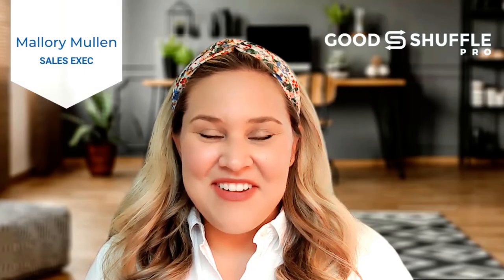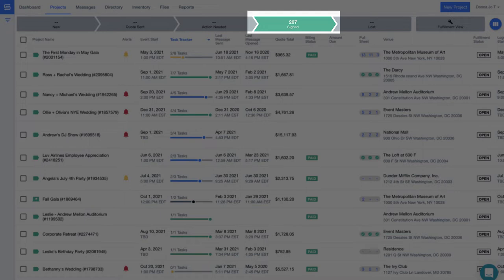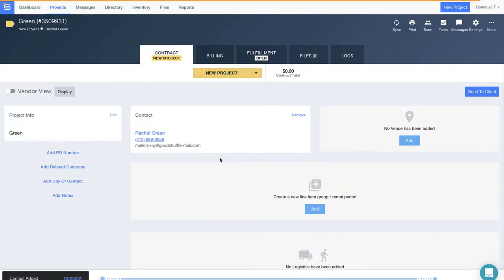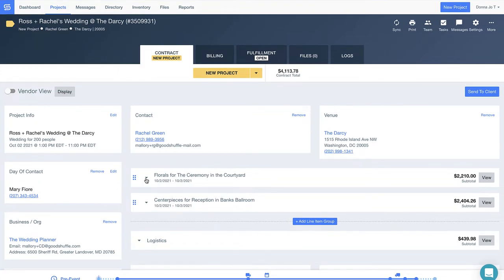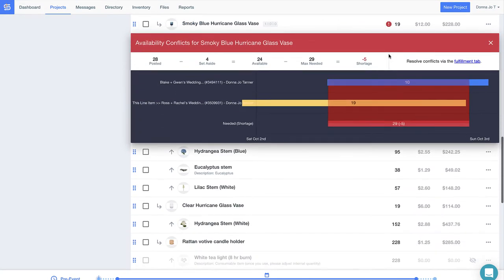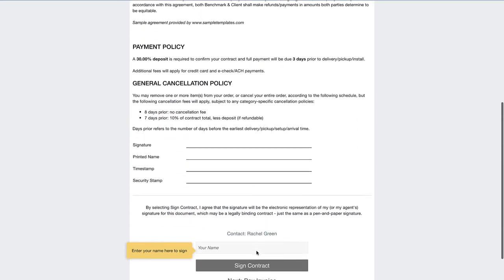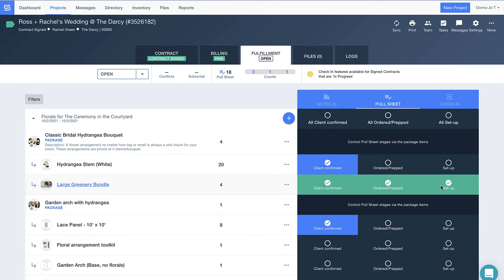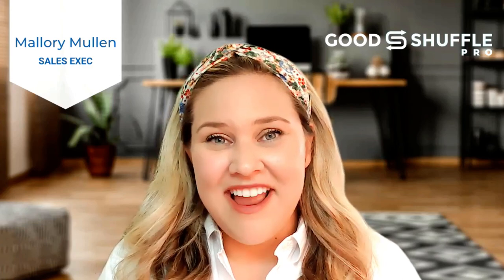Goodshuffle Pro for Floral and Event Design Companies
In this demo, Mallory gives a quick overview of Goodshuffle Pro's easy-to-use features for floral and event design companies. She specifically covers features created especially for companies with floral design services such as photo-driven proposals, floral recipes, shopping lists, and item tracking all in one software.

Build proposals in a few clicks and customize as much as you like. Clients can then approve, sign, and pay online without any sign in required.

See exactly what projects are indicating a potential conflict and where they are in the proposal process for full control over inventory assignment.

Easily track your top selling inventory items, your revenue per client, and hundreds of other important business analytics.